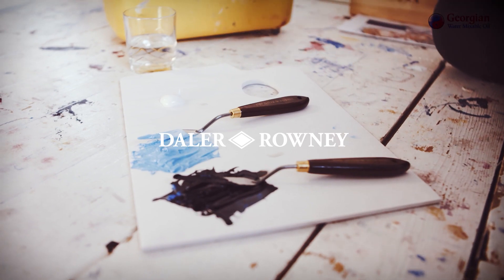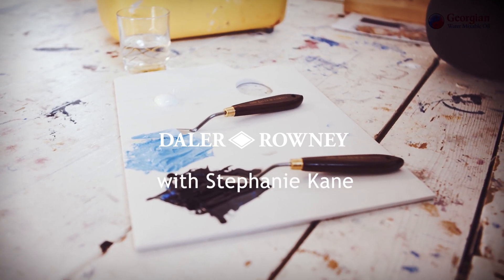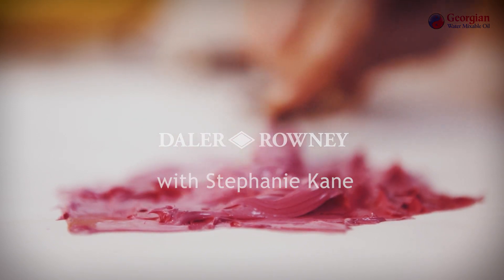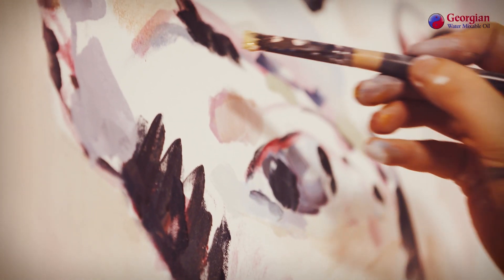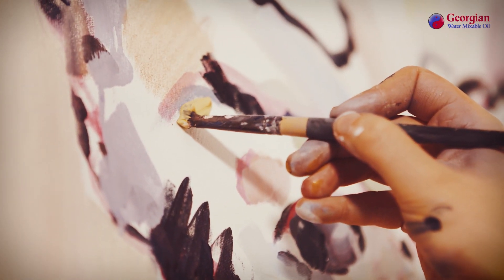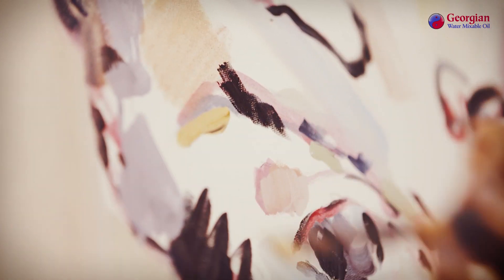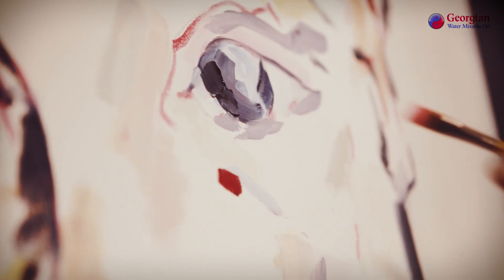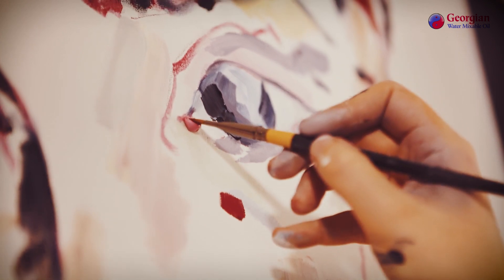Artist Stephanie Kane: Daler-Rowney Georgian Oil, Part 3